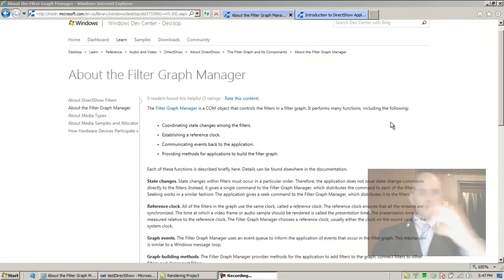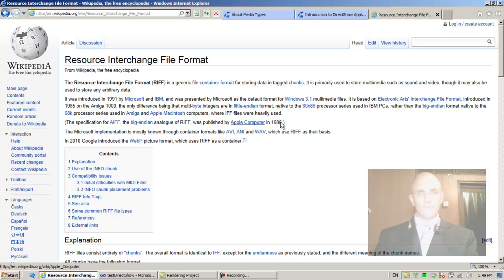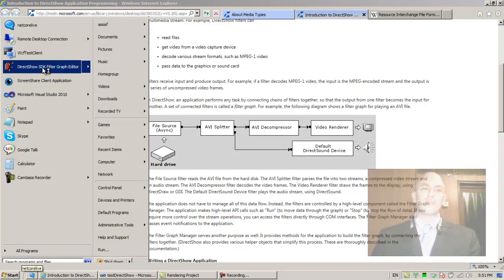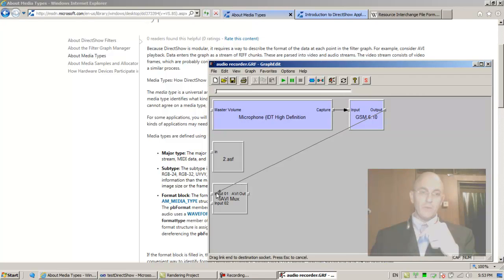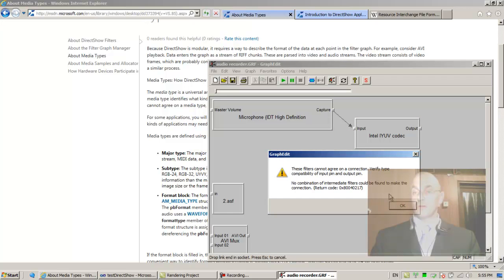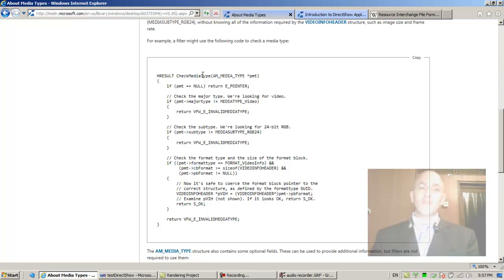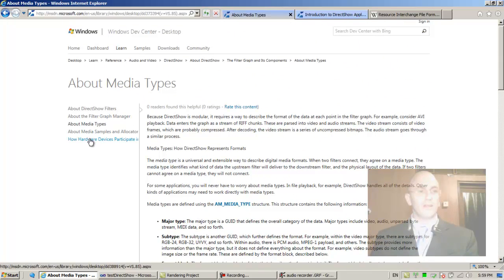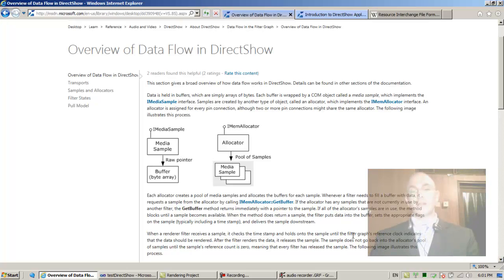DirectShow Programming 13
In this lesson we review some concepts from the msdn.